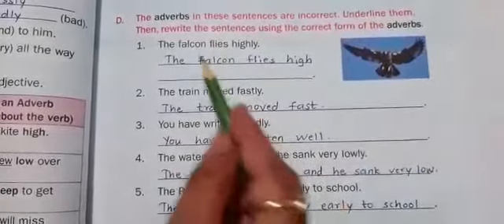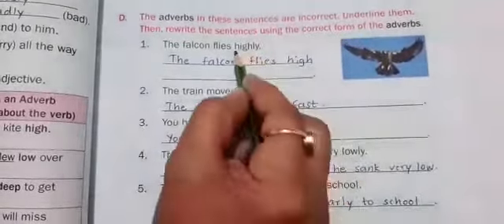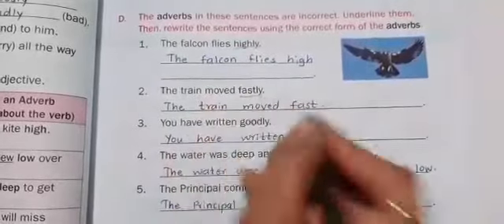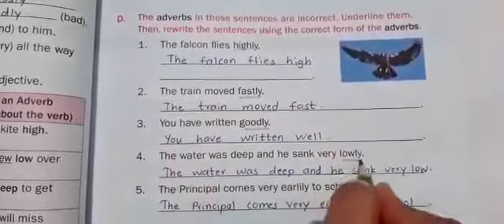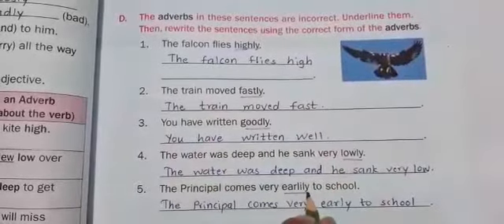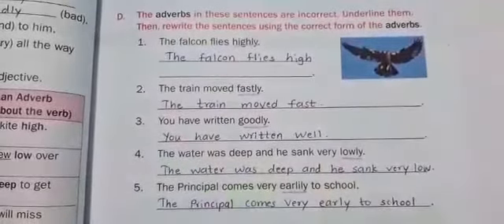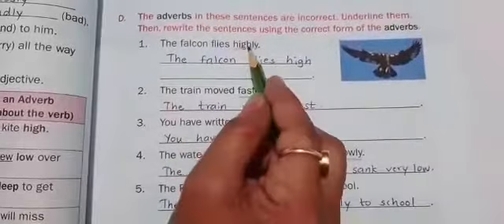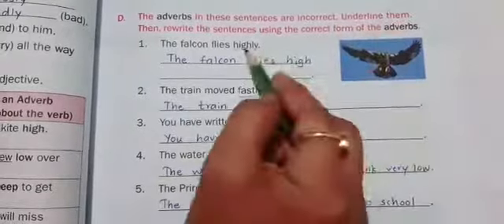EG- Lesson no.11- Adverbs of manner -part 2, Trupti Mam